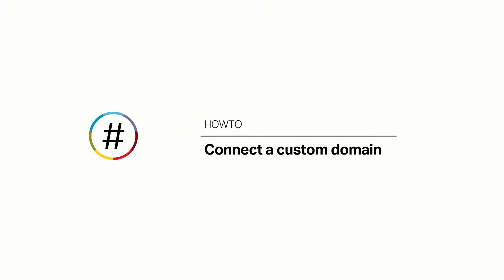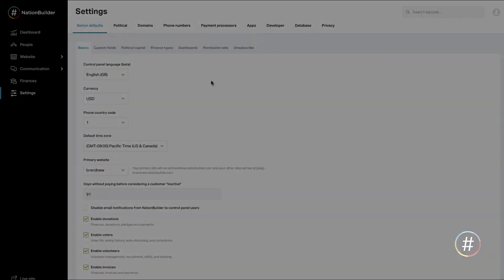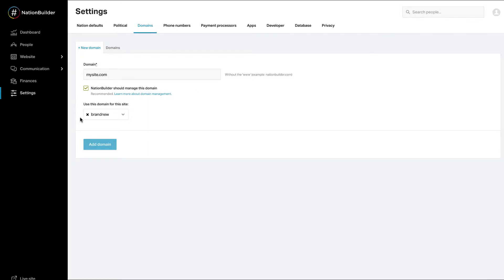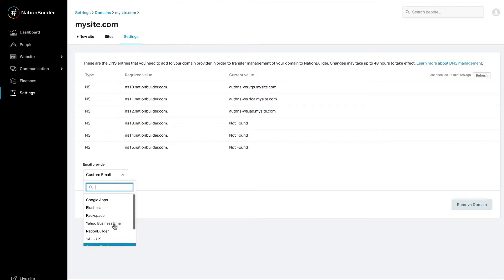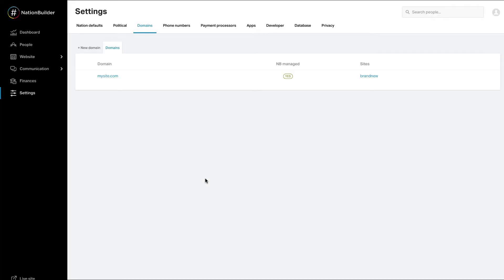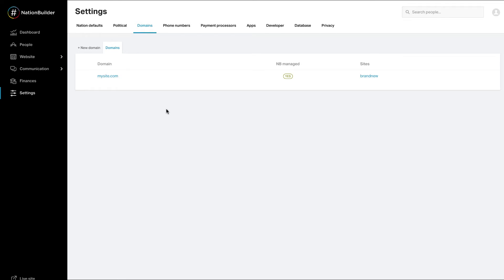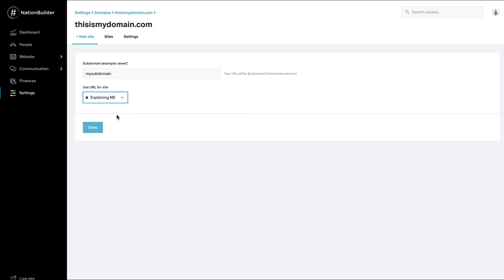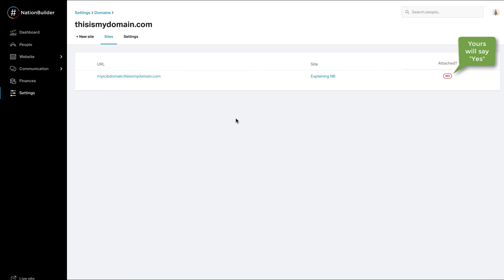How to connect a custom domain with NationBuilder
Custom domains are the most visible aspect of the internet, yet how domains work is a bit complicated.

In this video, you'll find instructions for attaching a domain to your nation.
NationBuilder will be responsible for telling the internet where your website is and where to send your email.

You'll still have to pay for domain registration through your domain registrar, but we'll handle the other aspects of domain administration. Having us host your DNS records means you'll never have to worry about whether people who type in example.com rather than arrive at your website.